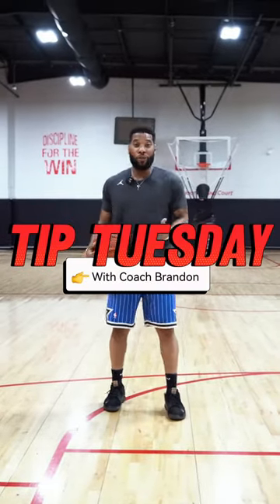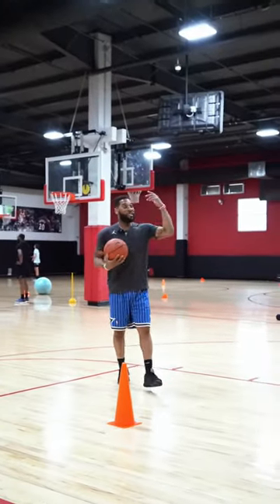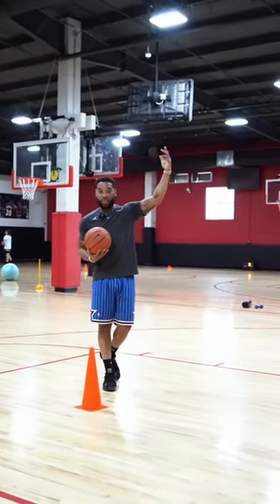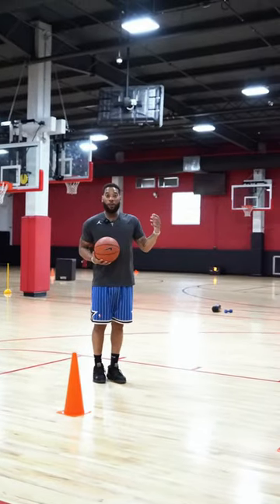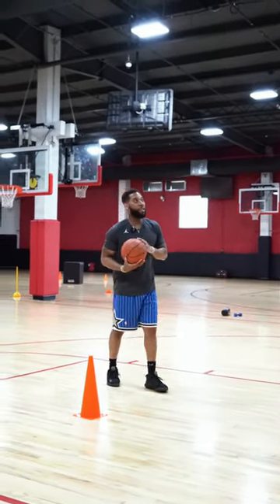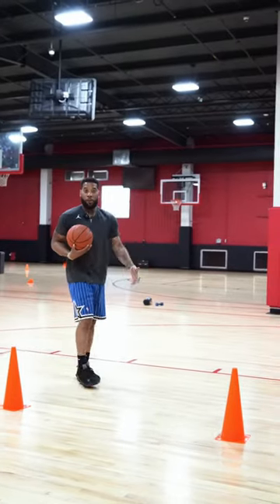Tip Tuesday: Floaters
This Tuesday, Coach Brandon goes over the fundamentals of floaters. Floaters are especially useful for shorter guards to get their shot off over taller defenders.

Join us at LHBA to learn more tips and tricks to the game 🏀 LHBASTL.COM